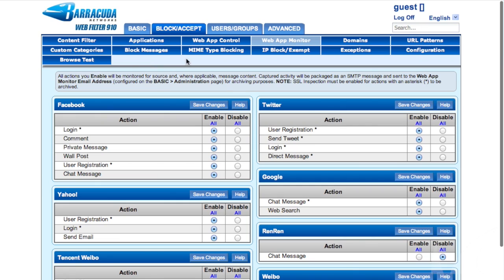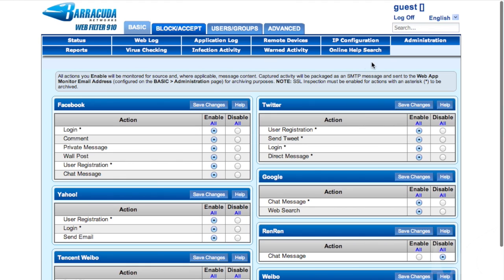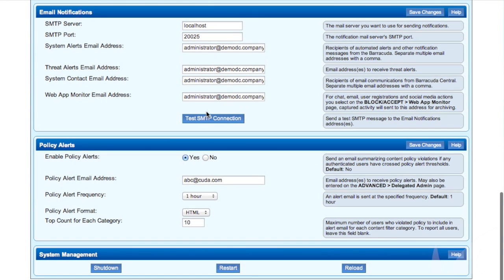Social Media Monitoring with the Barracuda Web Filter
Learn how to use the Barracuda Web Filter to monitor activity of employees and students on social media - preventing information leaks and PR gaffes, and helping control cyberbullying.